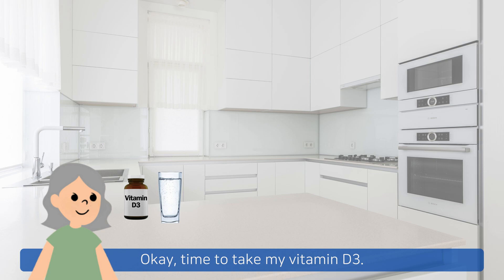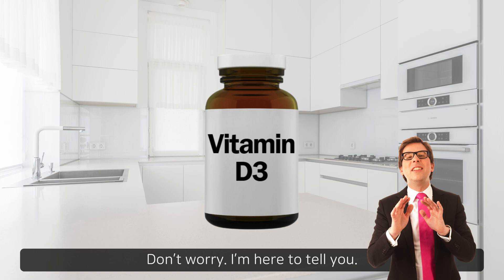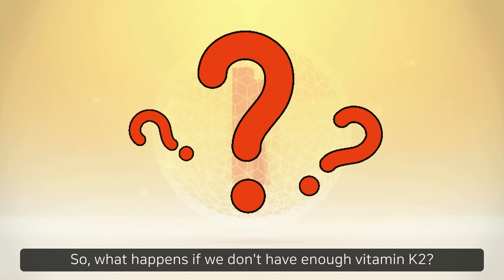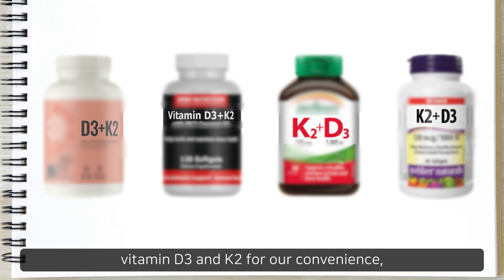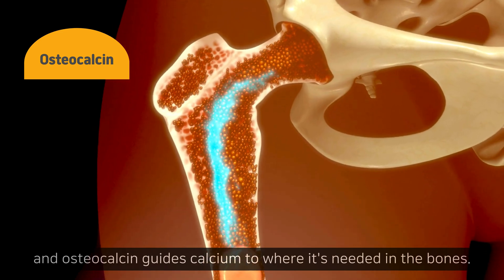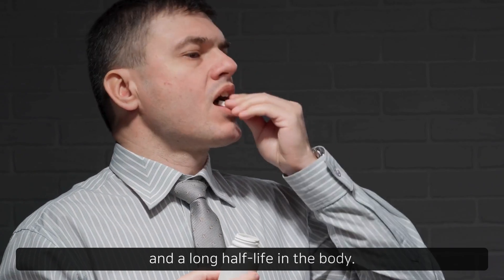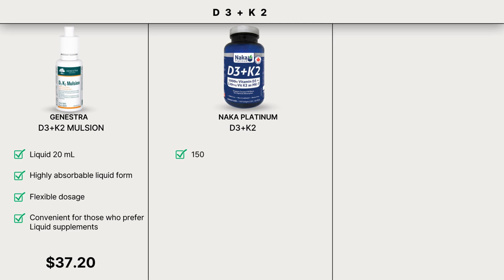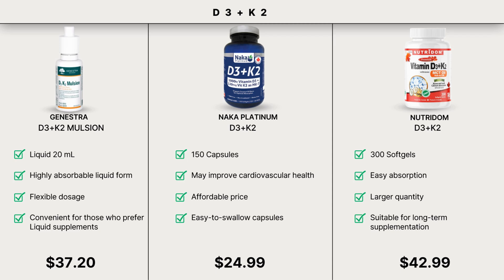Vitamin D Danger: Vascular Calcification Without THIS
🛒Check out VITA mall

🌱Supplements Mentioned in the Video!

Are you taking Vitamin D3 without Vitamin K2? Find out why this could be a problem! Learn how Vitamin D3 and K2 work together to ensure calcium goes where it needs to – your bones, not your blood vessels. Discover the importance of MK-7 and how to choose the right supplement.

⏰TIMESTAMP
0:00 Introduction: Meet Jane
0:26 Why taking Vitamin D3 alone is risky
1:04 Why we should take Vitamin K2 with D3 and how it works
1:44 How to choose the right D3+K2 product
2:06 D3+K2 Supplement recommendations